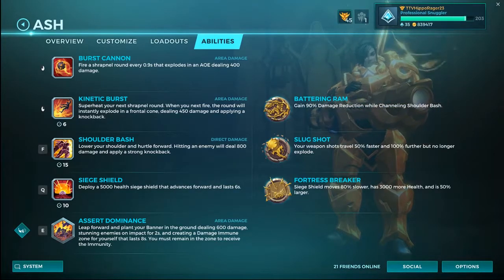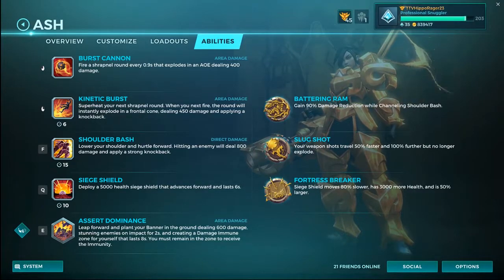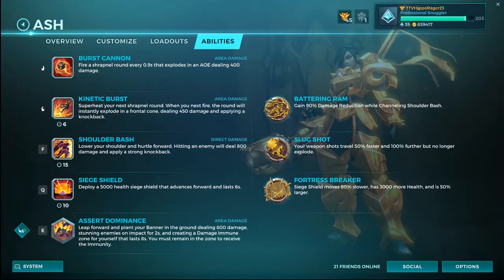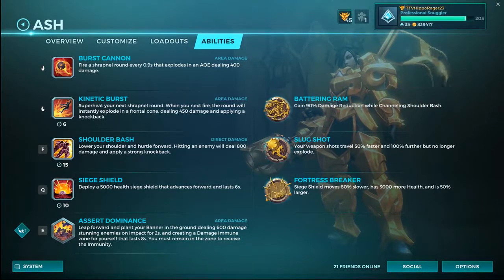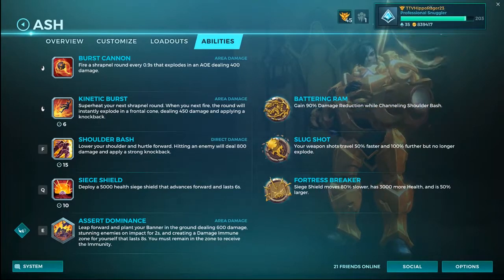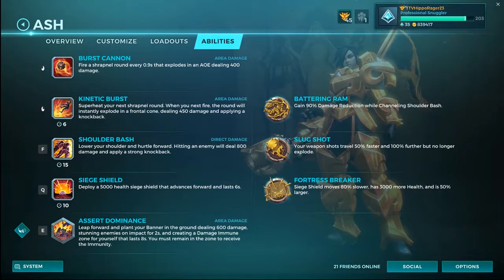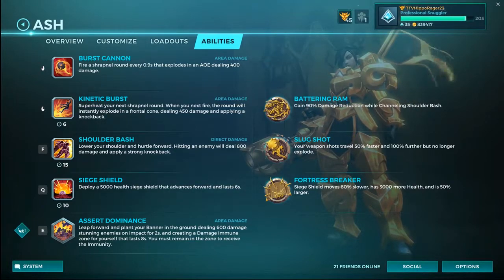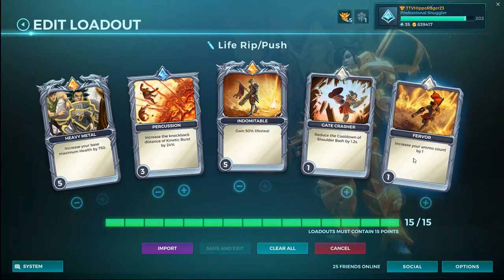Paladins: Quick tips for Ash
Ash is one of my most used champions. I made a quick guide with a few tips and tricks I use when I play her!

I'm Live on Twitch every Monday, Tuesday, Thursday, and Friday 8:30pm CST to 12:30am CST

I also have a discord Server with with a ton of amazing people

Edit by : PolarWarden#4088 - Discord name